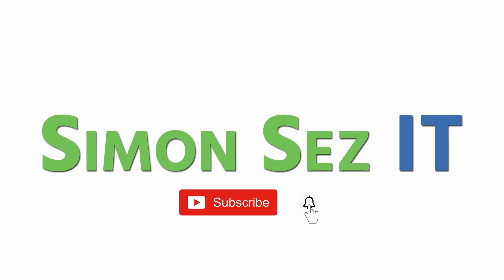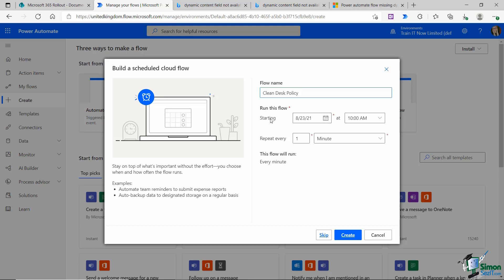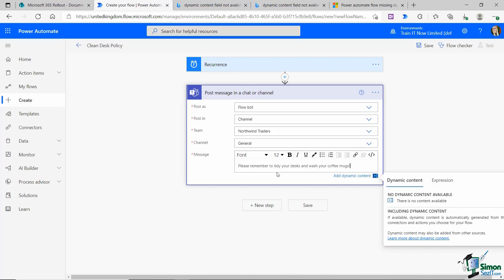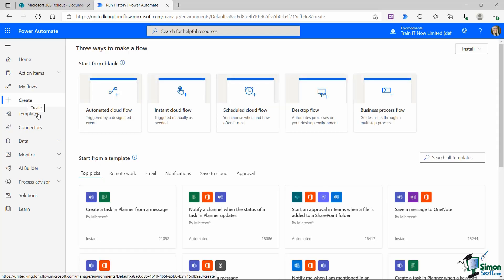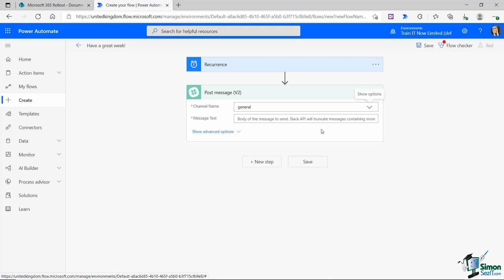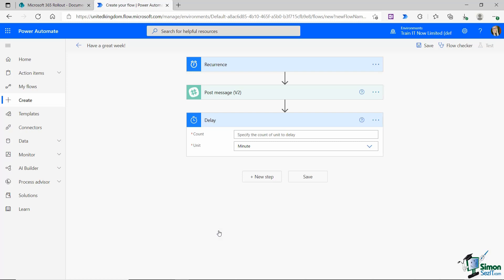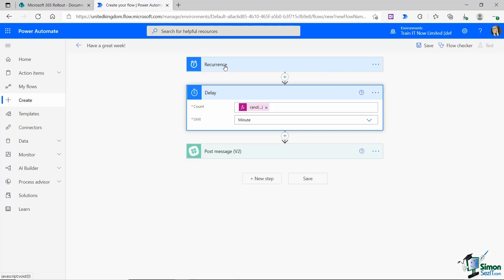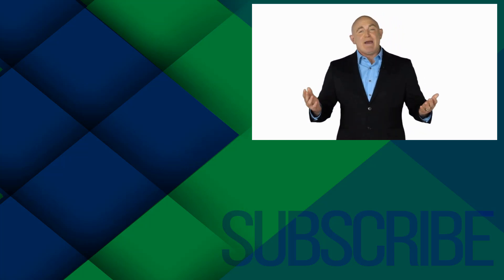Creating a Scheduled Flow and Delaying a Flow in Microsoft Power Automate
There are multiple options for creating a Flow in Power Automate desktop depending on your needs and preference, and one of them is Scheduled Flows. If you are looking for a Flow that is triggered by a specific date and time, then this video is for you.

This short video tutorial will teach you how to create a Scheduled Flow in Microsoft Power Automate. Here you will learn how a Scheduled Flow works and how to set one up. We also show you how to test your Flow and how to delay your Scheduled Flows. Delaying a Flow can be helpful in different situations, including how not to look like a bot for scheduled messaging tasks.